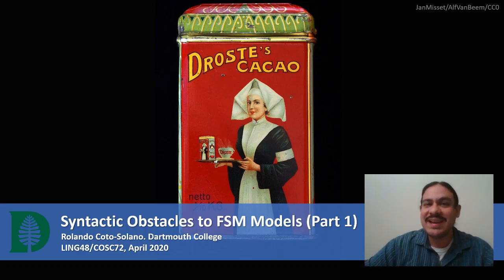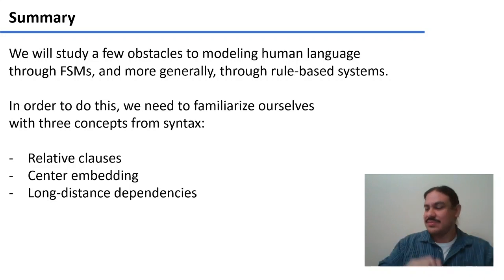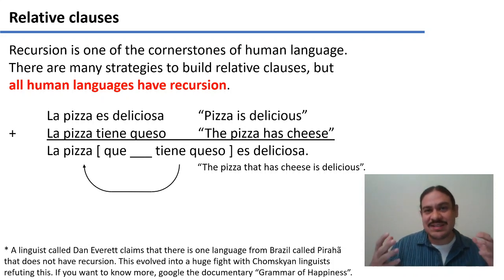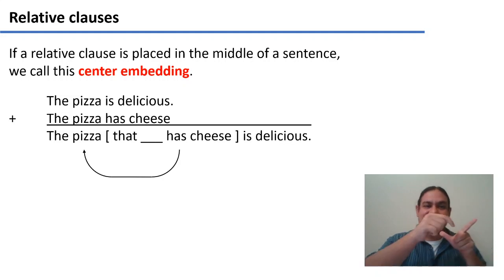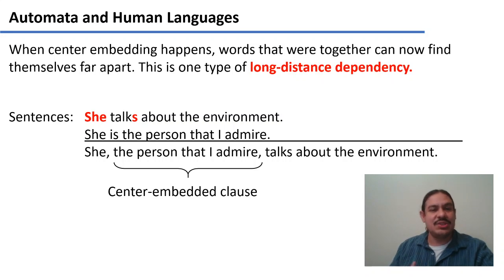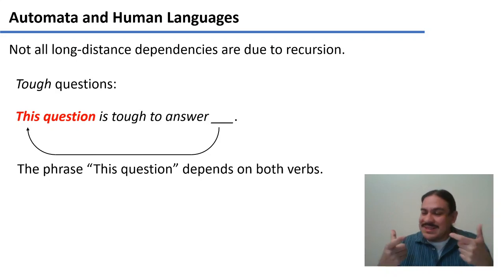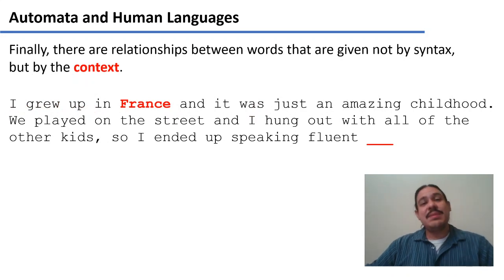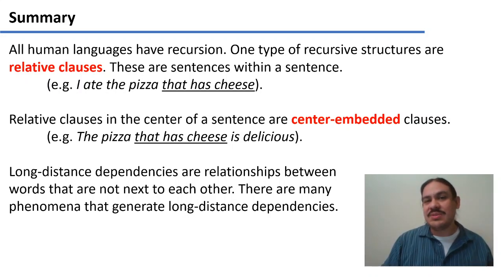Syntactic Obstacles to FSM Models (Part 1) (Accelerated Computational Linguistics 2020.W02.06)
Week 02, Video 06: Syntactic Obstacles to FSM Models (Part 1).